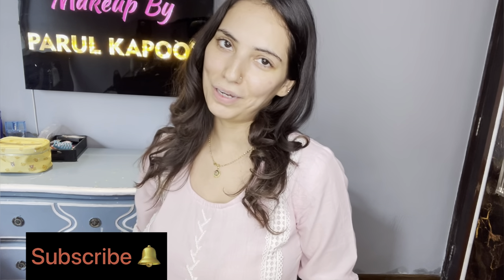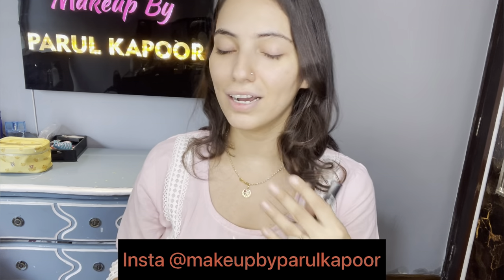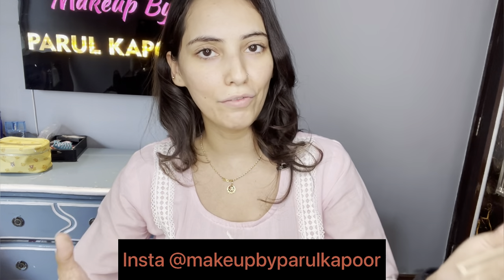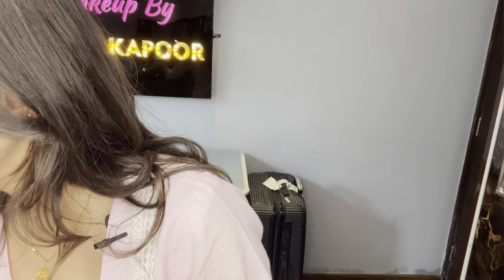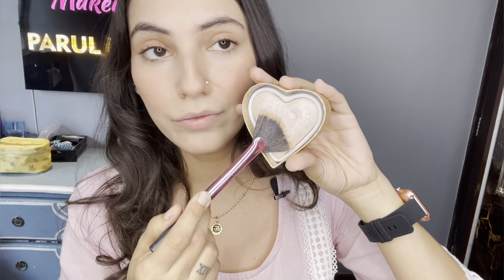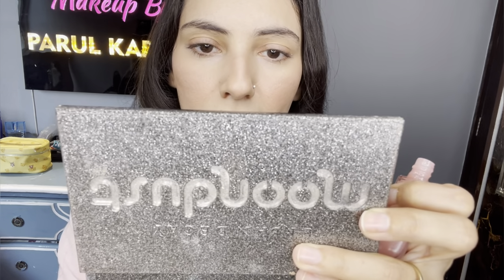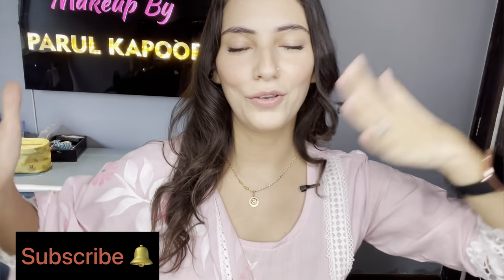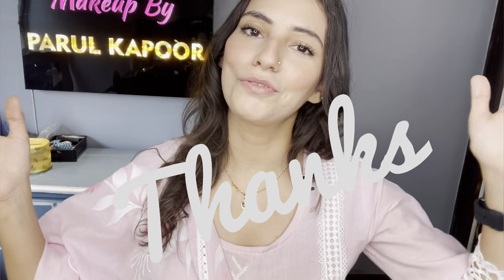Chatty get ready with me: Bhaidooj edition ❤️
A very chatty get ready with me on bhaidooj. My son was standing outside the room door, playing cricket (yasss inside the house 😒) and my in laws’ side of the family was about to reach. So I quickly got ready, did this simple and quick look. Have a look.

Products details:
@maybellineindia Fit me concealer in shade sand
@NARSCosmeticsofficial Radiant foundation
Brushes by @MorpheOfficial
@LauraMercierCosmetics Translucent powder
@MACCosmeticsIndiaYoutube blush in Melba
Eyelash curler by @SWATICosmetics
Colossal Mascara by @maybellineindia
Prep and Prime spray by @MACCosmeticsIndiaYoutube
@maybellineindia Lipstick